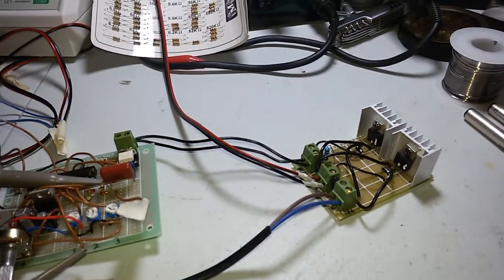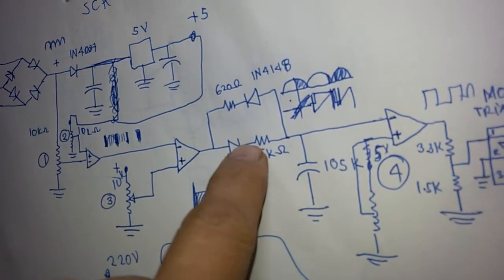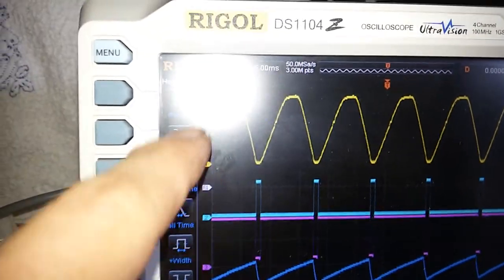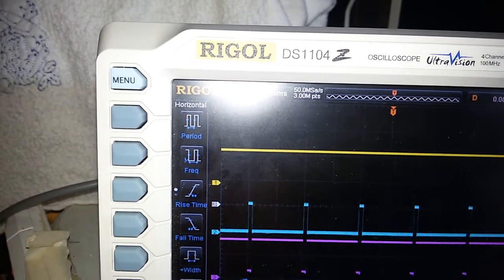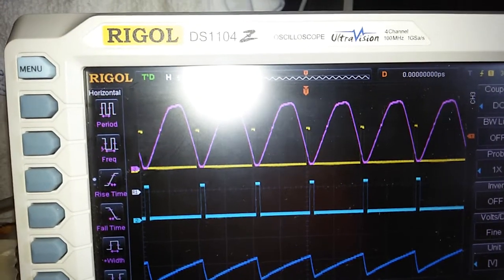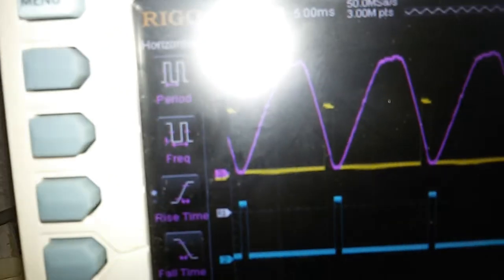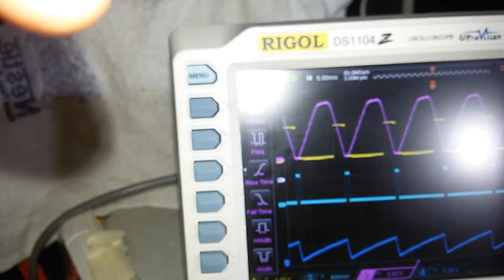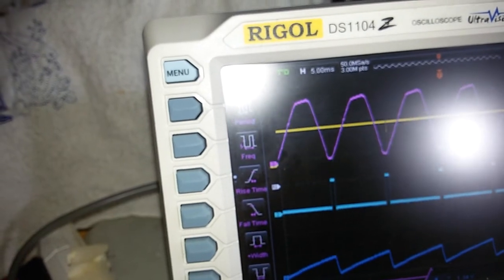How to make thyristor SCR firing circit using LM324 OP Amp 4 of 5